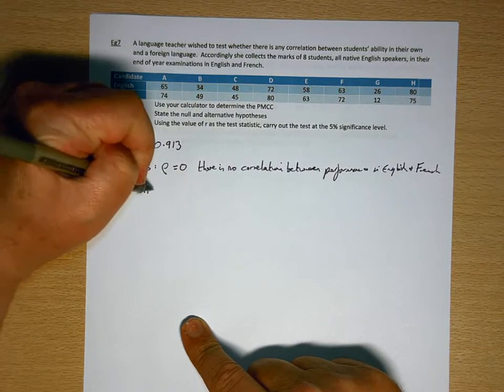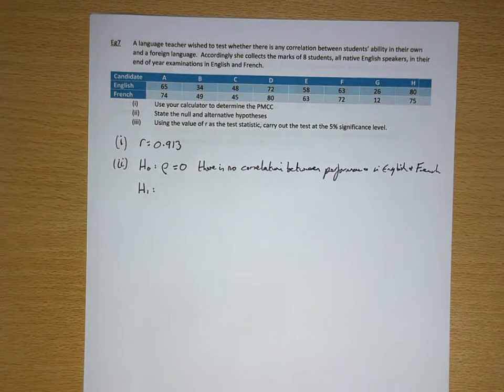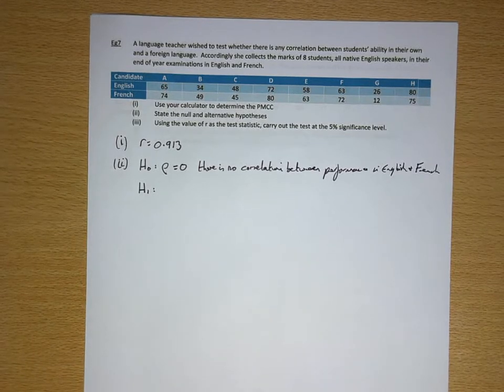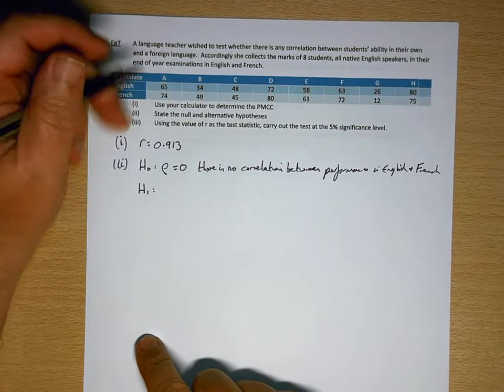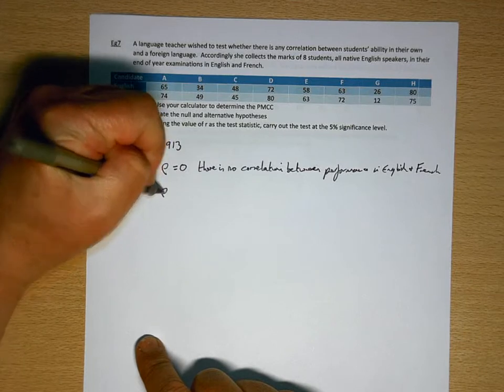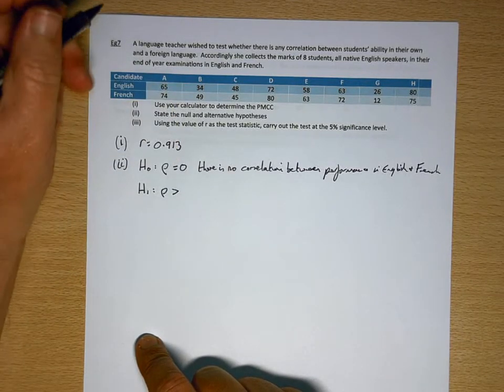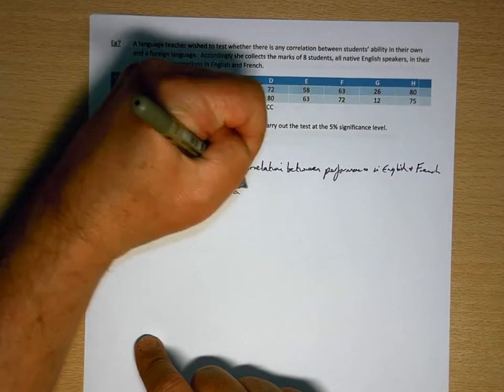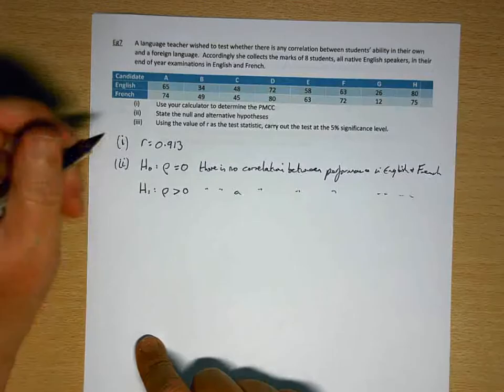A2U4HypTestEg7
Y13 Unit 4 Video Eg